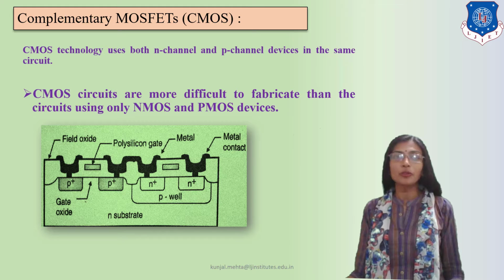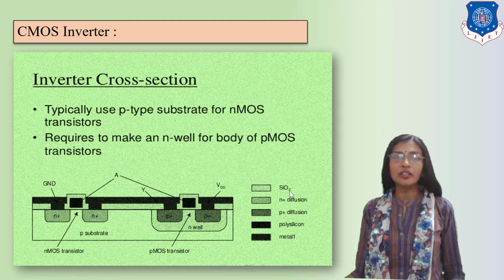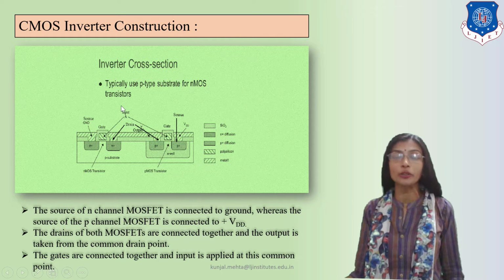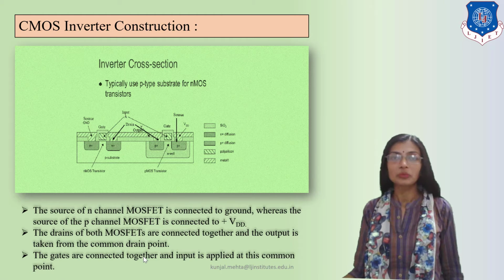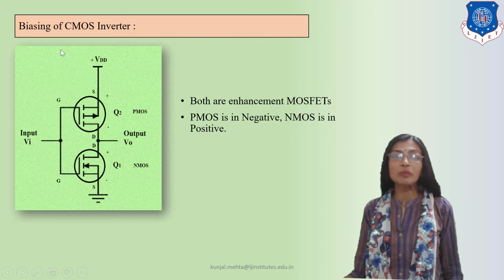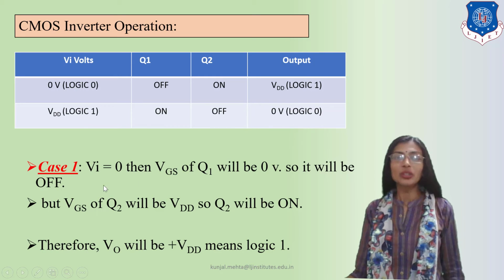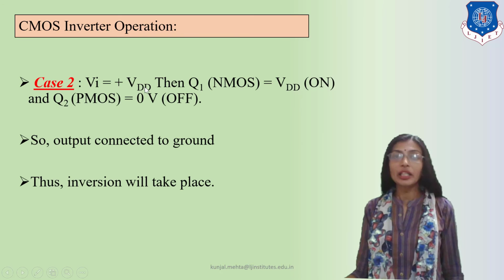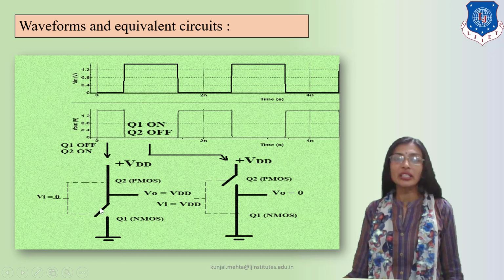Lec-33_CMOS Inverter I Basic Electronics I First Year Engineering